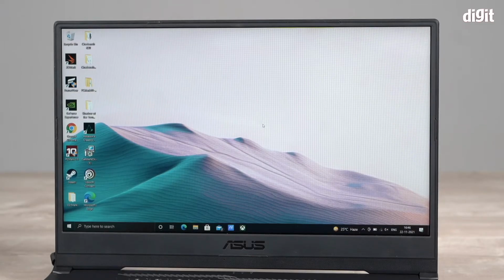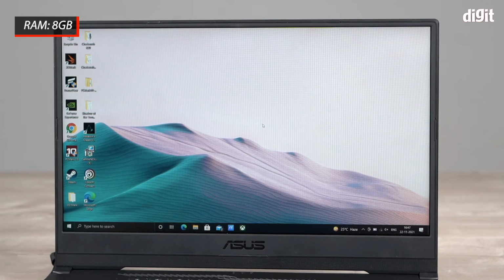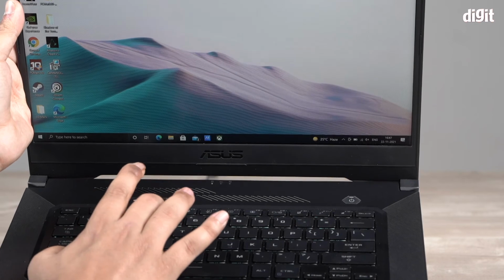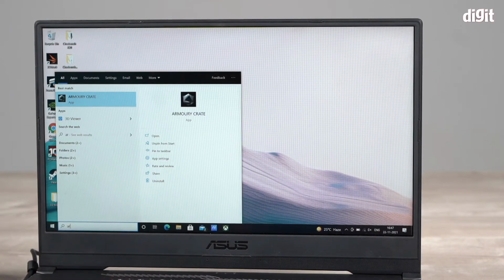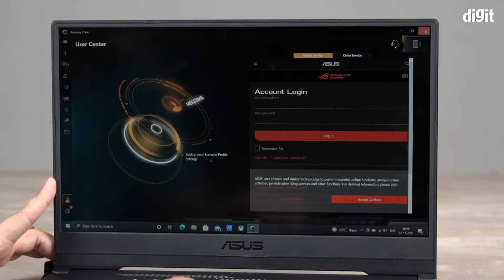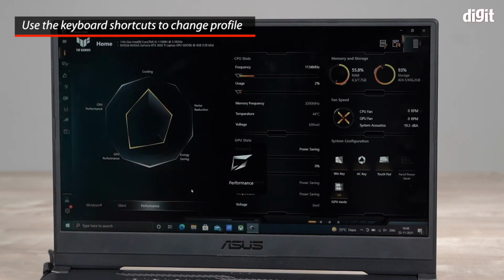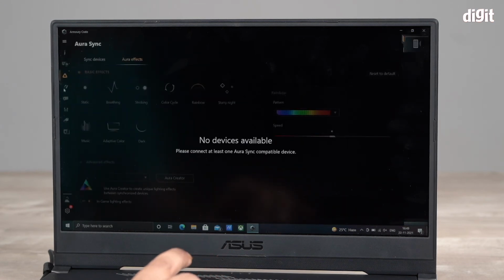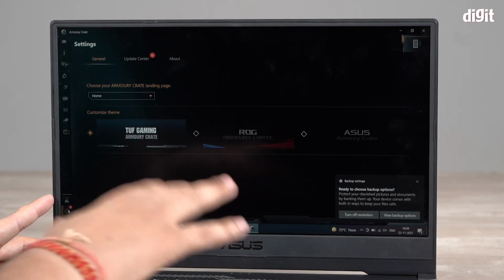How to Customize Performance of the ASUS TUF Dash F15 Gaming Laptop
About the ASUS TUF Dash F15 Gaming Laptop:
Free upgrade to Windows 11 when available. Disclaimer-Upgrade rollout plan is being finalized and is scheduled to begin late in 2021 and continue into 2022. Specific timing will vary by device
Processor: 11th Gen Intel Core i5-11300H, 4 cores, 8 Threads, 8MB Cache, 3.1 GHz Base Speed, Up to 4.4GHz Turbo Boost Speed
Access to over 100 high-quality PC games on Windows 10
One-month subscription to Xbox Game Pass that’s included with the purchase of your device
Memory & Storage: 8GB onboard DDR4 3200MHz RAM, Upgradeable Up to 24GB Using 1x SO-DIMM | Storage: 512GB SSD M.2 NVMe PCIe 3.0 with Additional M.2 Slot
Graphics: Dedicated NVIDIA GeForce RTX 3050 Ti GDDR6 4GB VRAM, With ROG Boost Up to 1585MHz at 60W TGP + 15W
Display: 15.6-inch, FHD (1920 x 1080) 16:9, IPS-level, Refresh Rate: 144Hz, Anti-Glare display, sRGB: 62.5%, Adobe: 47.34%, with Adaptive-Sync